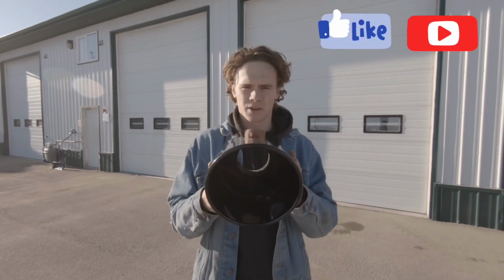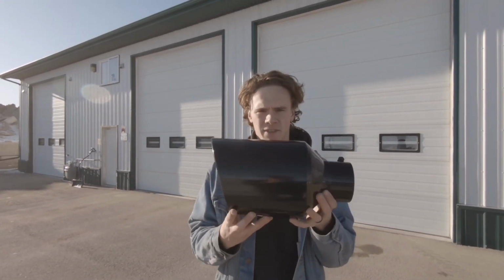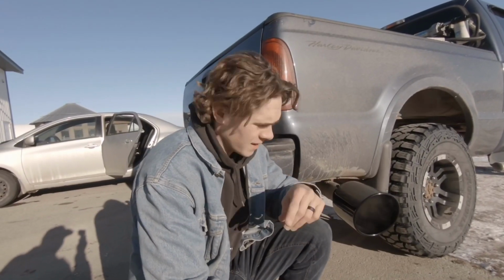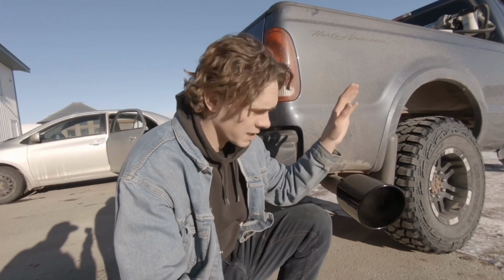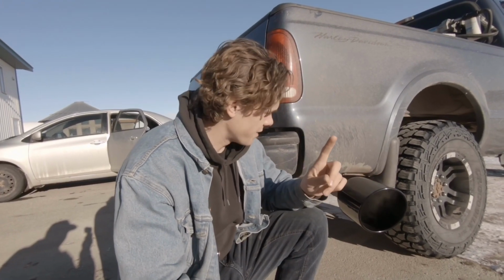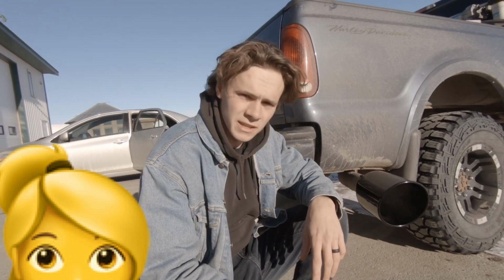EXHAUST TIP BEFORE AND AFTER | 8" - 6.0L DIESEL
Do exhaust tips make a difference? Today we throw a 8" tip with a 4" inlet on Sam's 6.0 L diesel truck.  And yes, it does make a huge difference, it makes it way growlier and makes the turbo whistle a lot louder.  In an upcoming video we straight-pipe the exhaust and show you how we did it.  This video just shows you what the truck sounds like sitting there, when cruising down the highway it hums a lot more like a horn due to the shape of the tip!